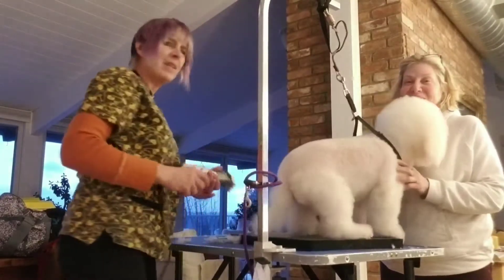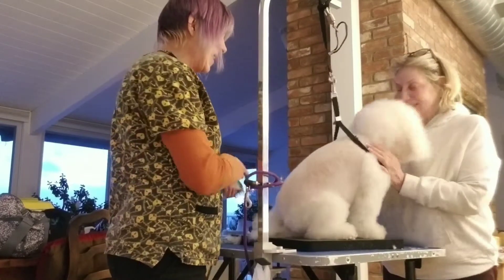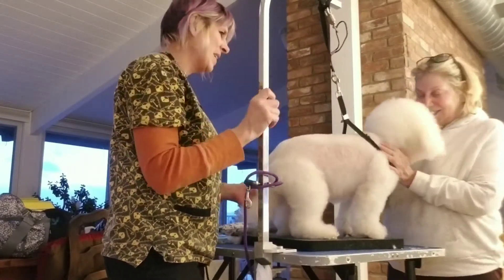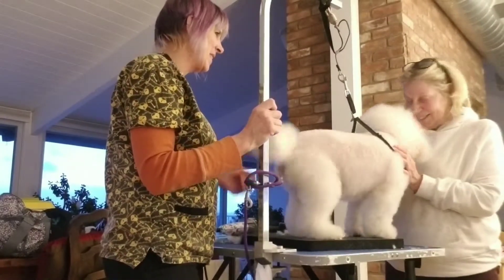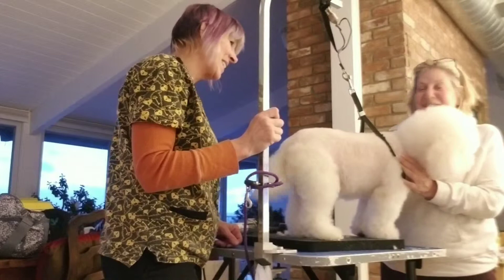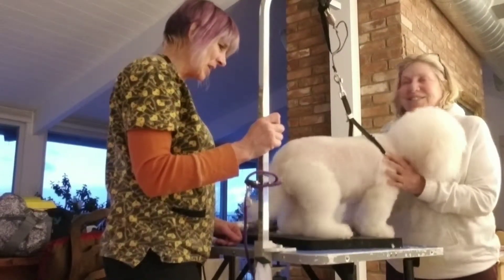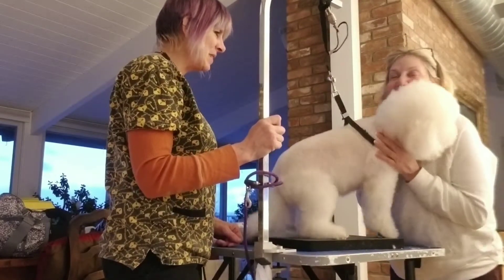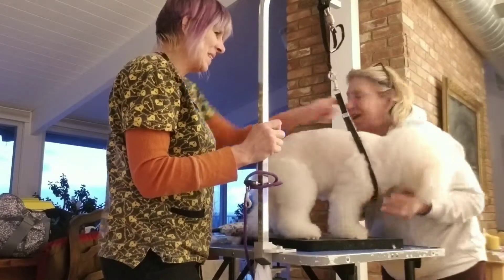Olivia and mom love